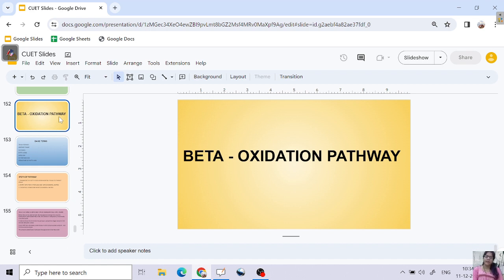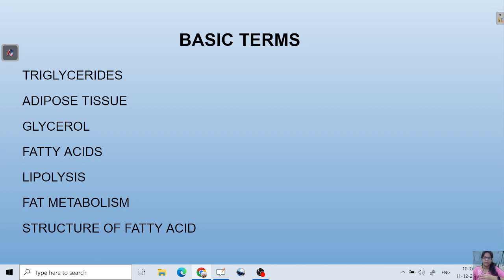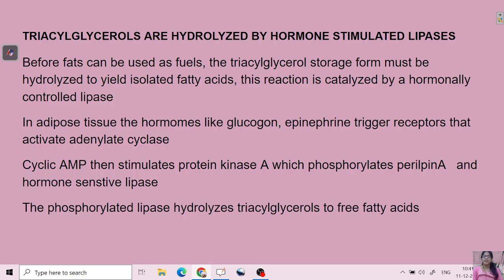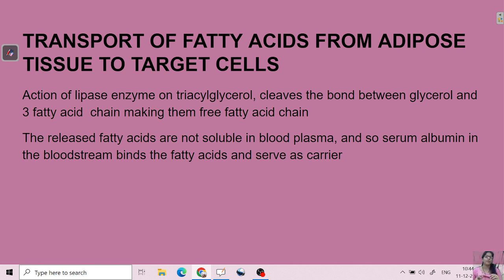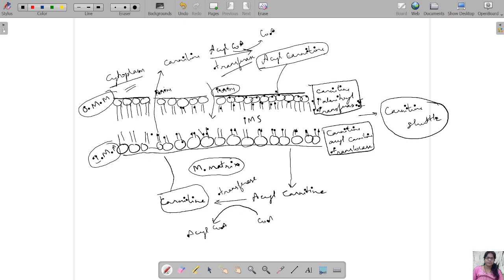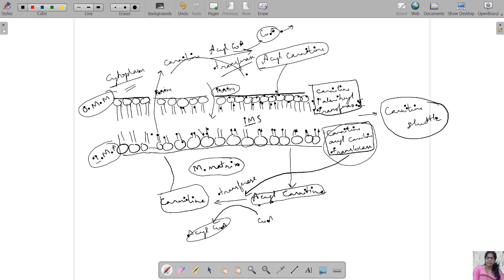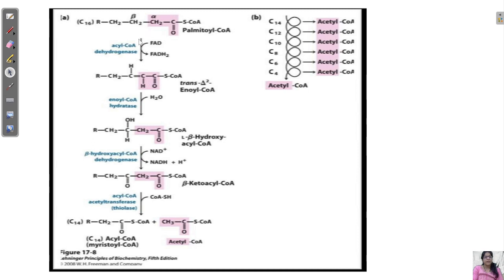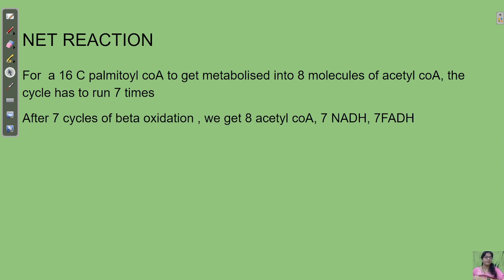WHAT ARE TRIGLYCERIDES??|| FATTY ACID METABOLISM || BETA OXIDATION PATHWAY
WHAT ARE TRIGLYCERIDES??|| FATTY ACID METABOLISM || BETA OXIDATION PATHWAY|| CHAPTER 3 CELL BIOLOGY

Triglycerides are the type of fat that is present in the blood. Higher amounts of triglycerides are not good for the general health.
Physical activity is helpful is maintaining normal levels of fats in the blood
In this class the fatty acid metabolism that happens in the cell is discussed.
Beta oxidation pathway is explained in detail

Parinita